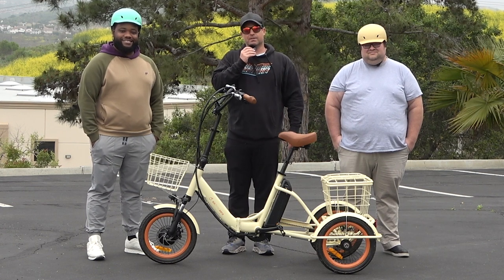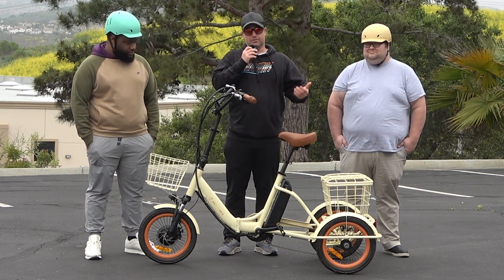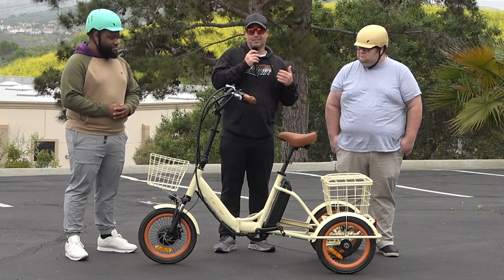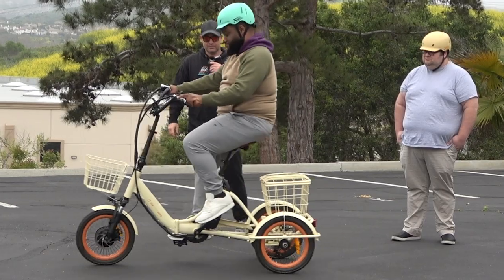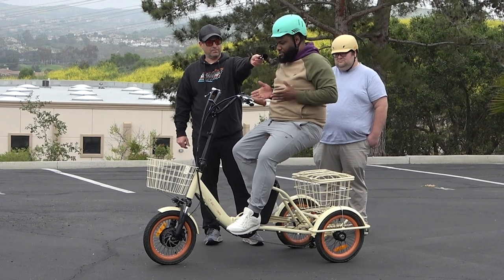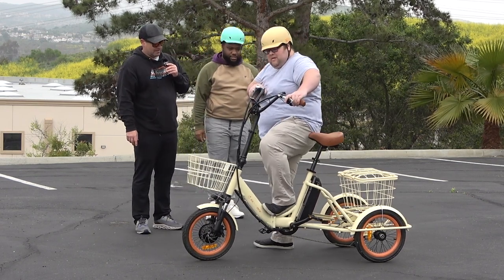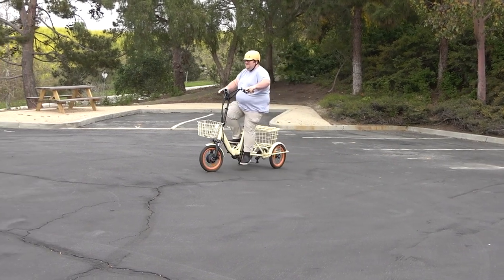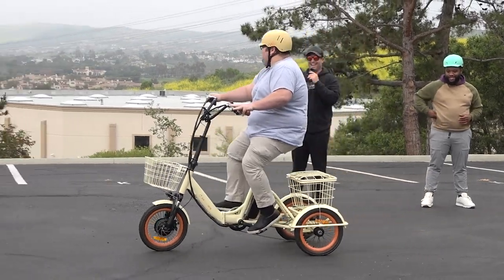Electric Foldable Trike for Heavier Riders! - A Folding E Trike That is Great for Plus Size Riders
An Electric Foldable Trike is great for many riding purposes, but finding one that can support a heavier rider can be challenging.  Plus size bike riders want to enjoy the benefits of a folding e trike also.  This EZ Transit Electric Folding Tricycle for Adults has a 750 watt front hub motor that can transport riders up to 400lbs around town and even up hills.  In addition, with the adjustable handlebars and seat post riders from 4'9" to 6'5" can fit comfortably on this electric foldable tricycle.  This e tricycle has comes with a front and rear basket to transport all of the items you need to bring with you or you purchase at the store.  Heavier riders can easily get on and steer this electric tricycle with a low step through frame and handlebars that come close to your body for an ultra comfort riding position.